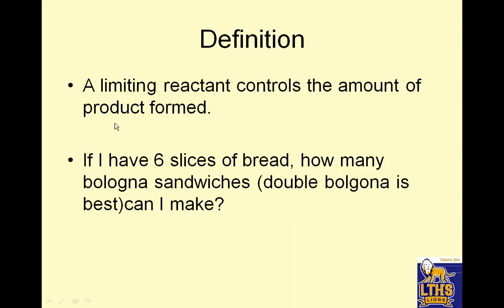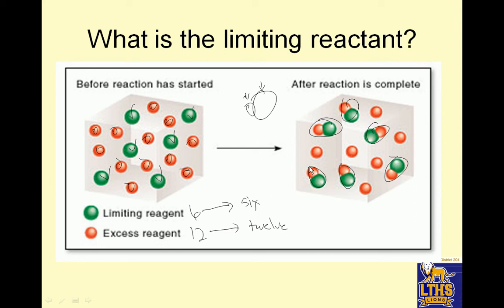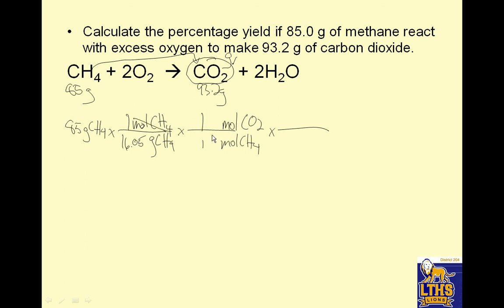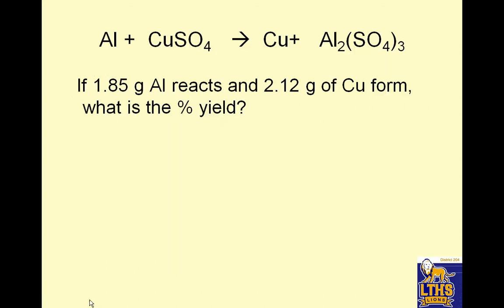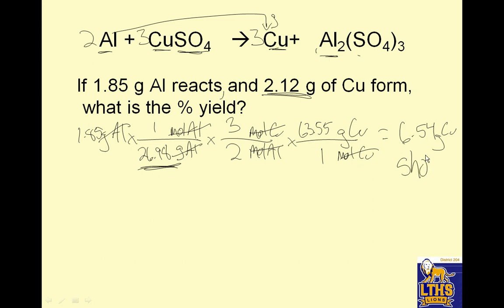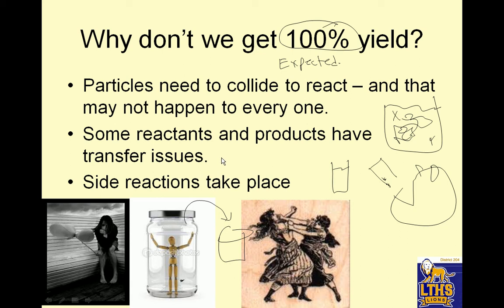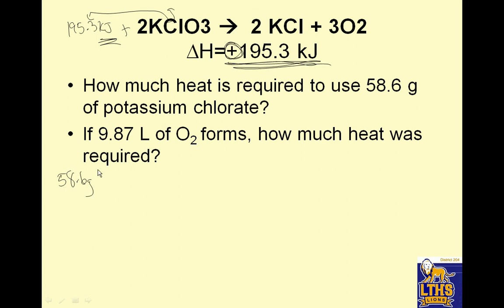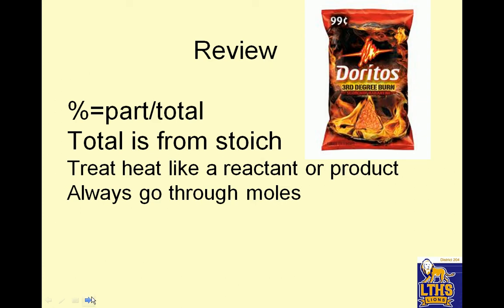LTHS Chem prep podcast 8.3 heat and stoich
heat, stoich, cookies, chemistry, LTHS